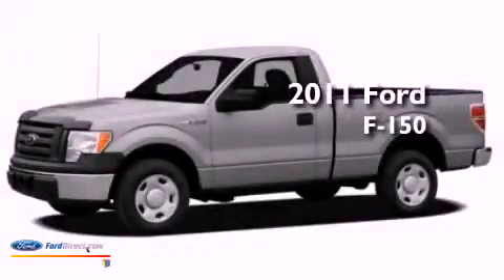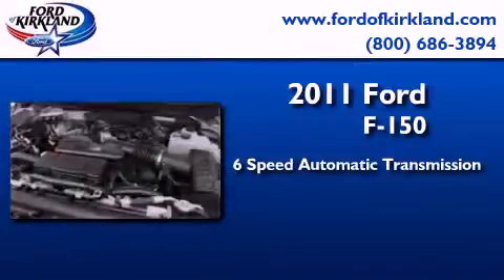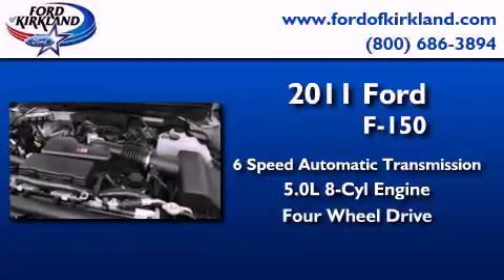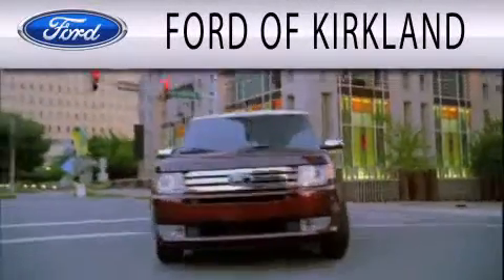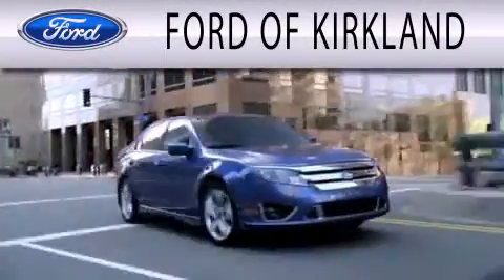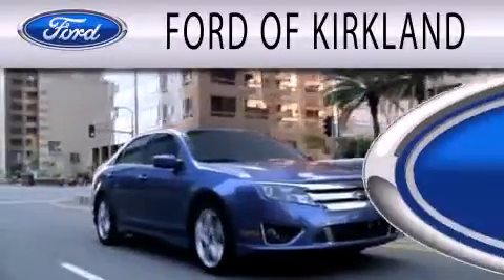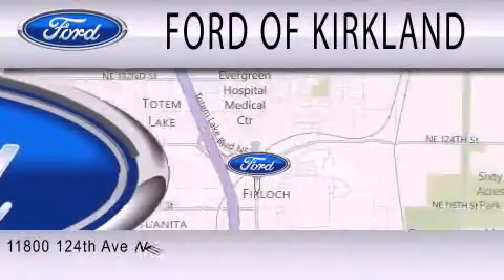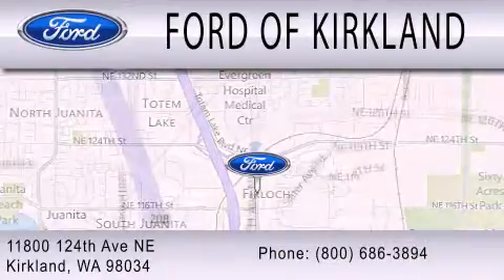2011 FORD F-150 Kirkland WA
Year : 2011
 Make : FORD
 Model : F-150
 Engine : 5.0L V8
 Trans . : AUTO 6SPD

 Miles : 1

 Stock : D86531